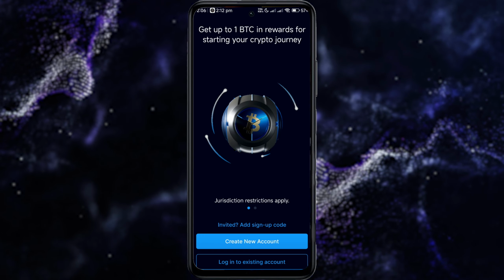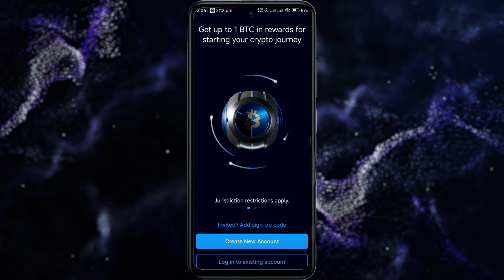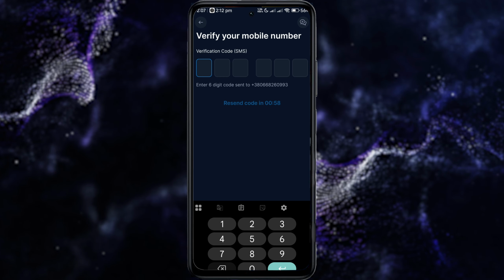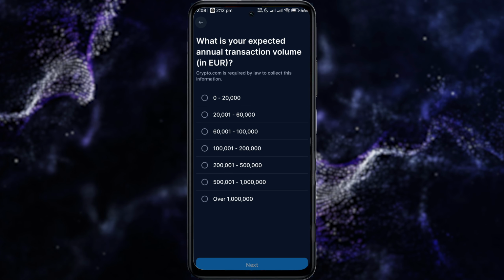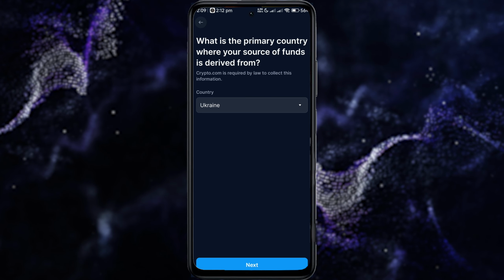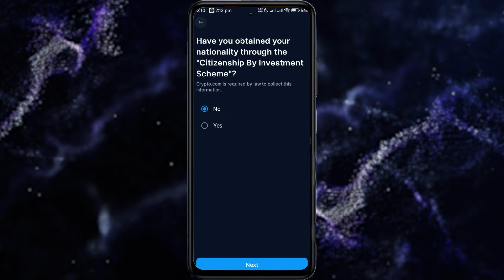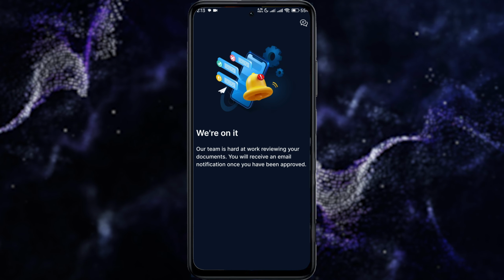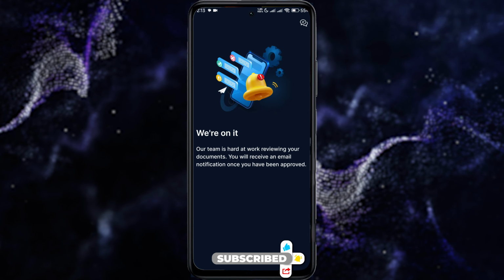How To Create Crypto.com Account (2026) - Step by Step Tutorial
In today's video, I show you how to create a Crypto.com account.